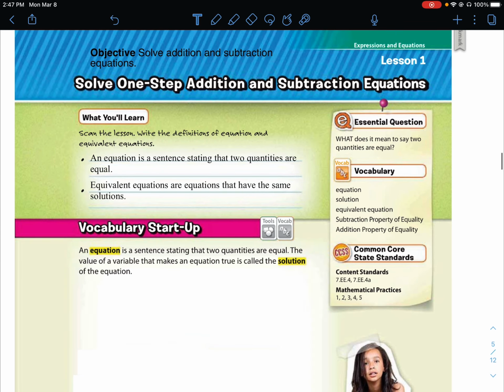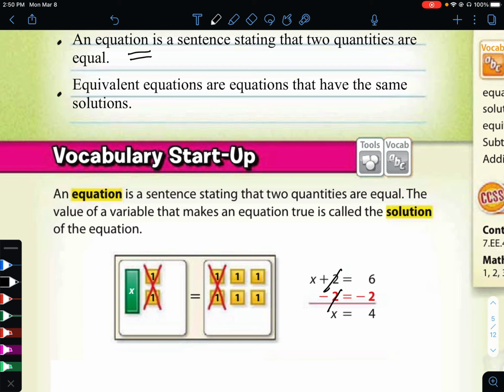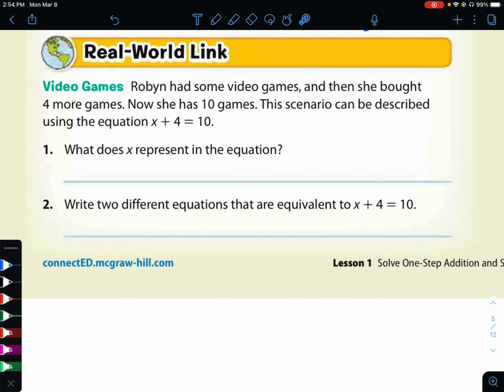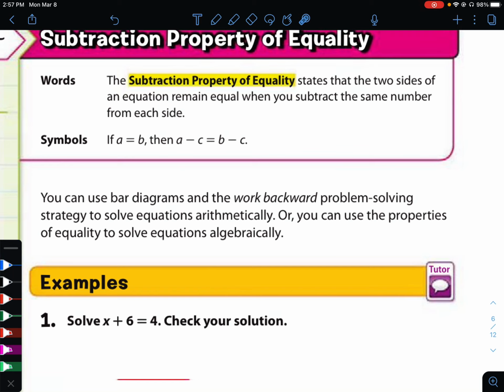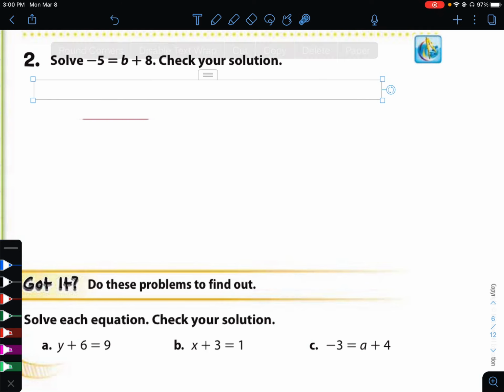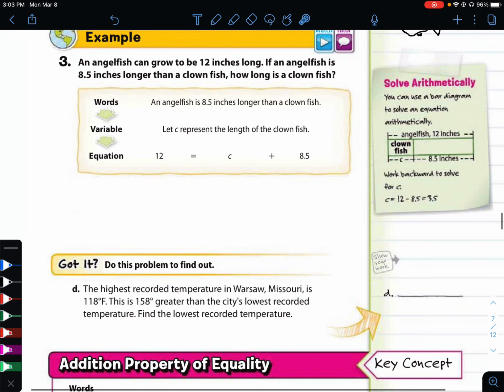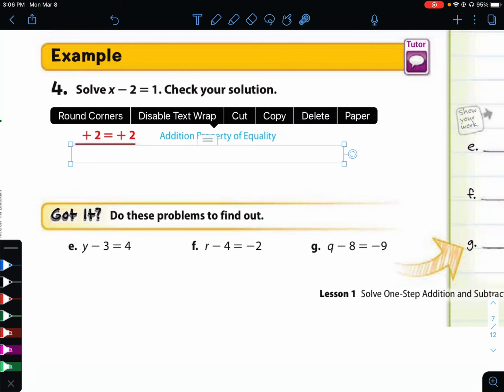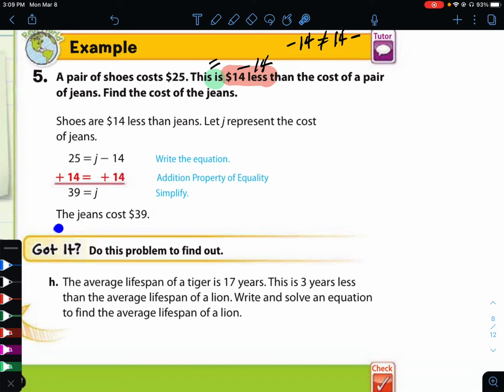6-1 One Step Addition and Subtraction Equations